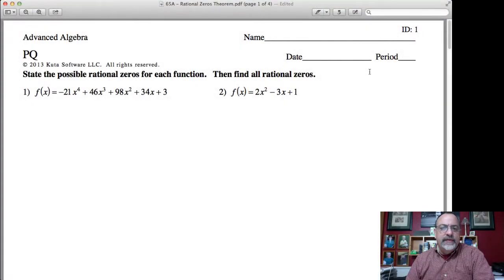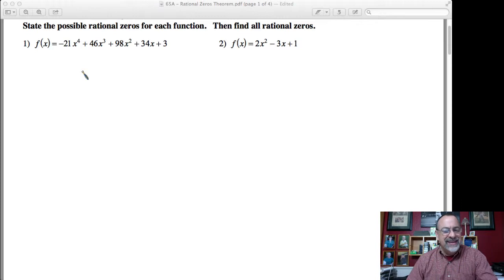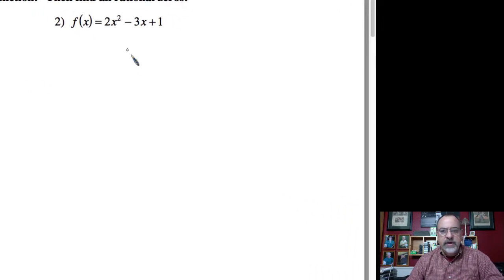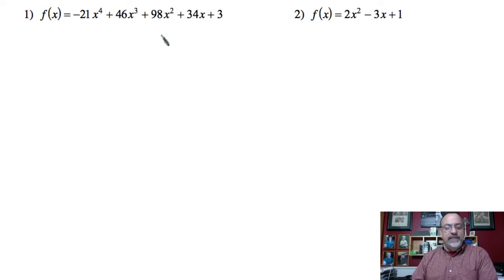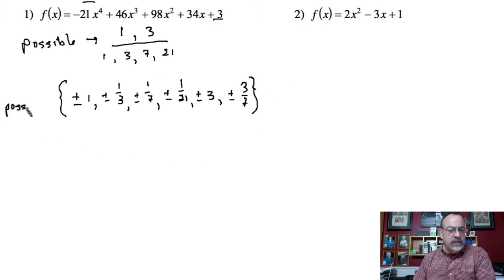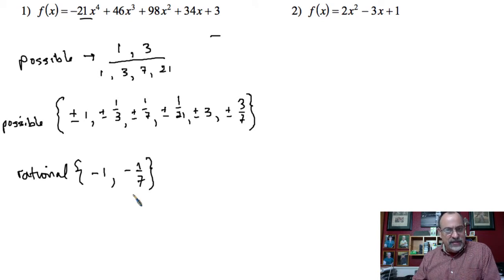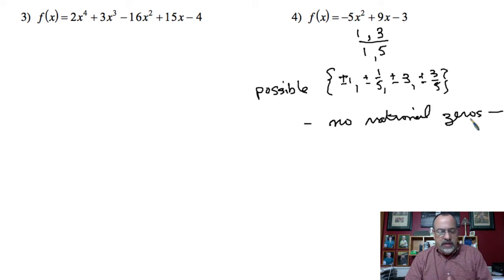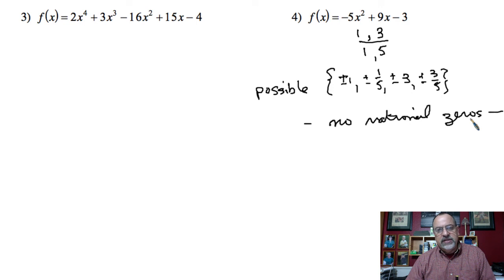AA65B Examples Rational Zero Theorem